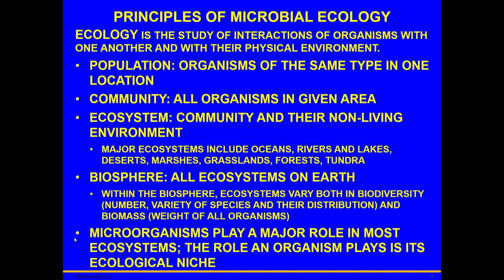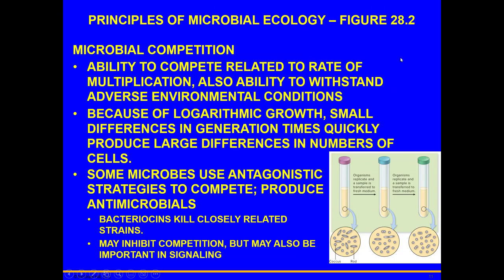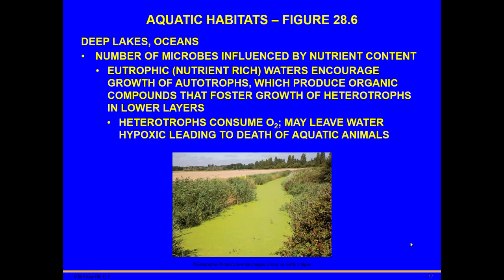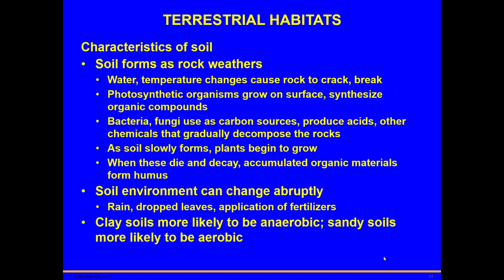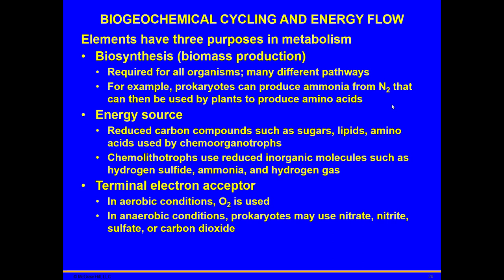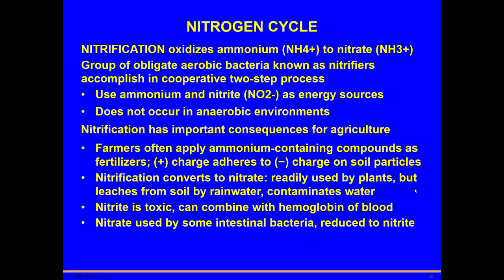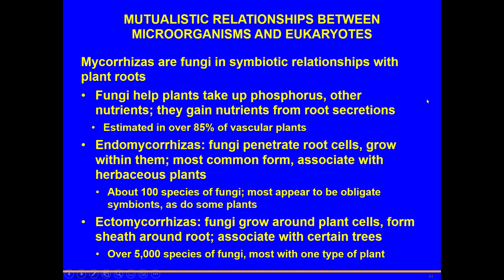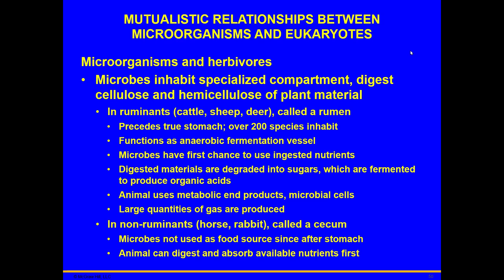LECTURE MICROBIAL ECOLOGY CH 28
THIS LECTURE COVERS MICROBIAL ECOLOGY AND THE TYPES OF MICROORGANISMS THAT PLAY A ROLE IN NUTRIENT CYCLING AND SYMBIOTIC RELATIONSHIPS.